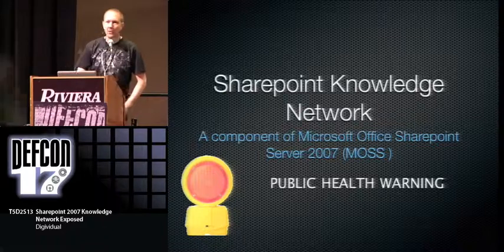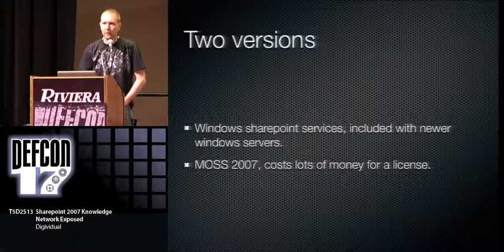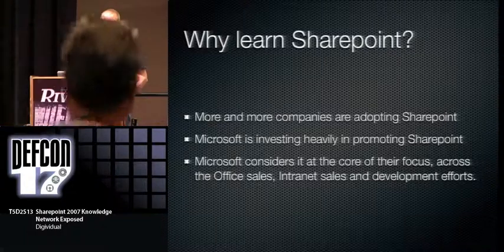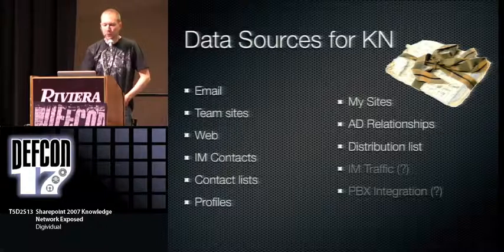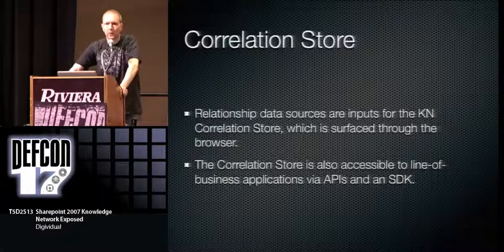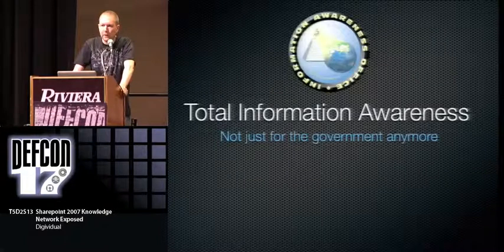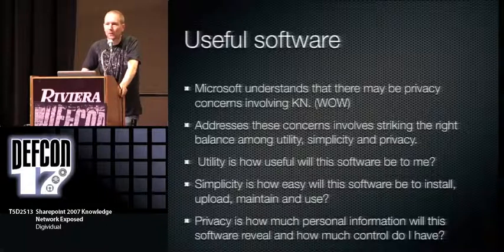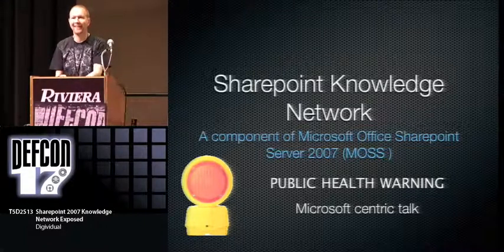DEF CON 17 - Digividual - Sharepoint 2007 Knowledge Network Exposed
Sharepoint 2007 Knowledge Network Exposed
Digividual

Microsoft released a free add on to Microsoft Sharepoint Server 2007 called the Knowledge Network. At the time it seemed like an entry in the Total Information Awareness initiative, though it was never called that in any official form. This talk will dissect the features offered by the Knowledge Network and offer speculations as to what Microsoft might have running already.

Digividual has 15 years experience developing software on a variety of platforms and frameworks. Lately he has been busy trying to build castles in clouds.